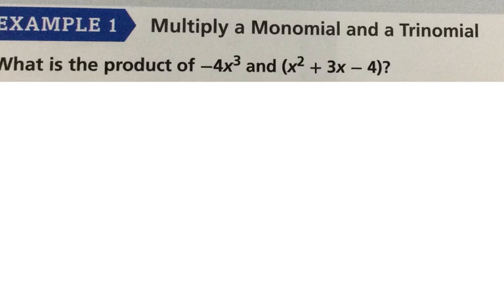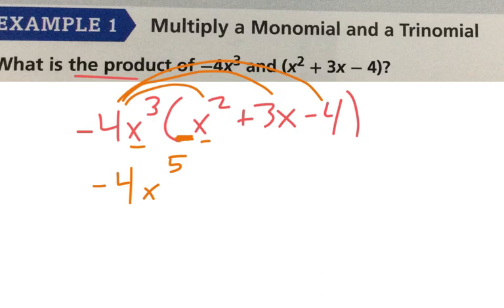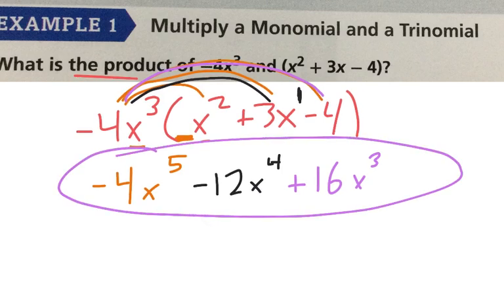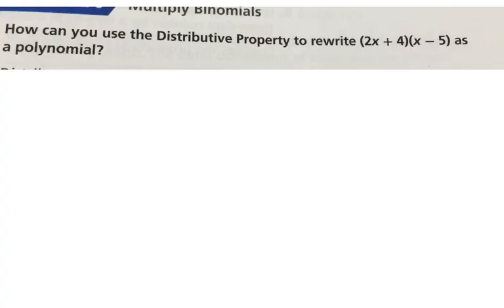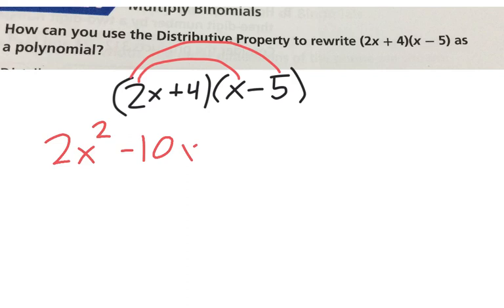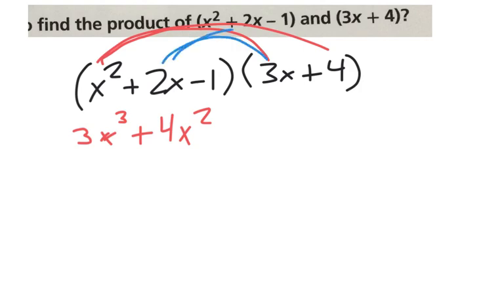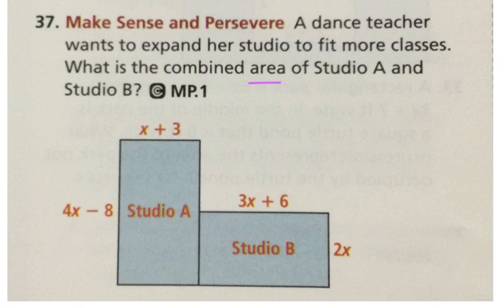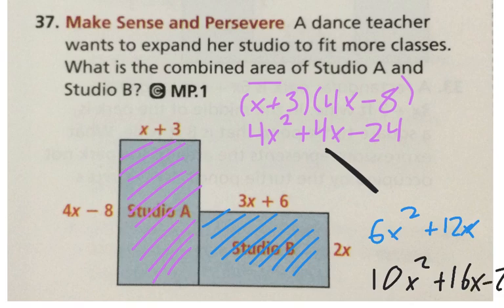Whiteboard 83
00:00 Slide 1
06:46 Slide 2
06:56 Slide 3
09:23 Slide 4
09:33 Slide 5
11:51 Slide 6
12:01 Slide 7